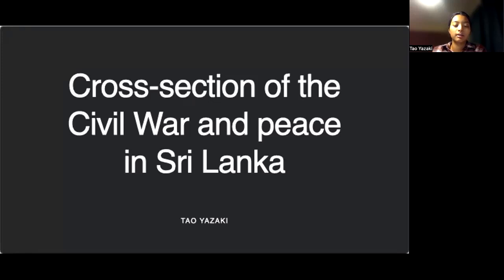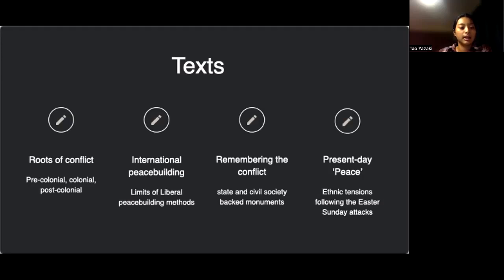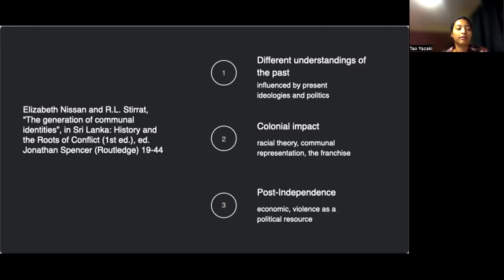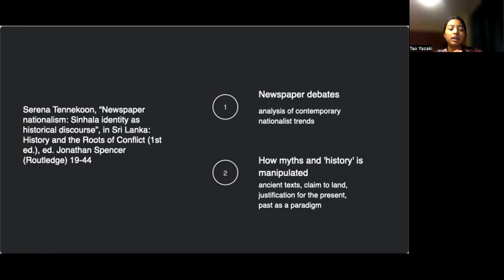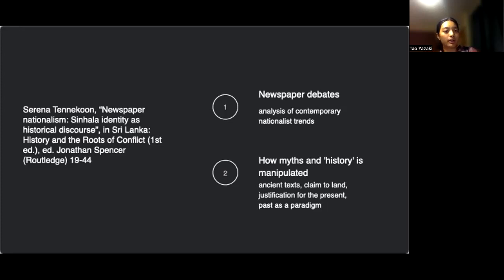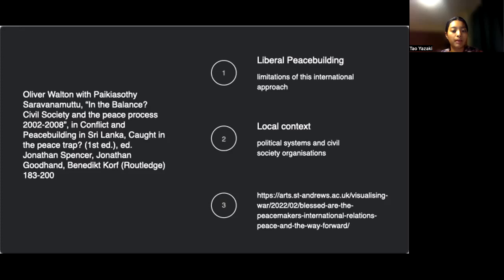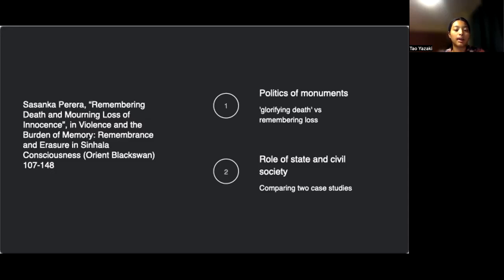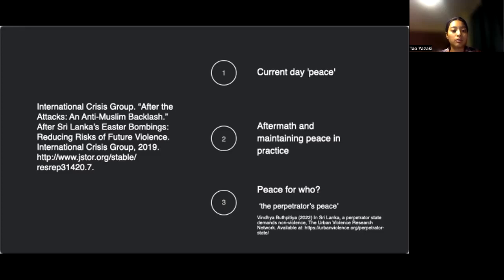Cross-section of the Civil War and peace in Sri Lanka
By: Tao Yazaki